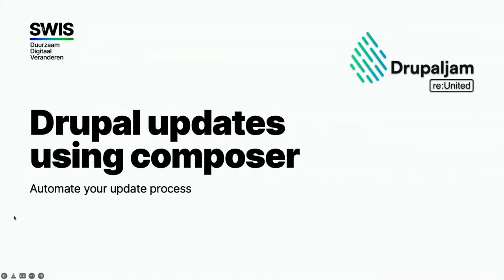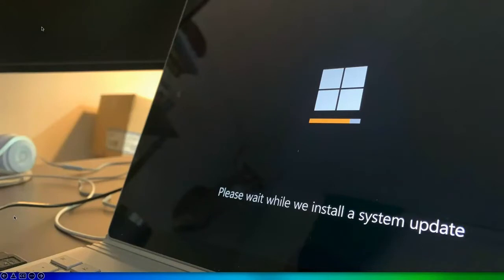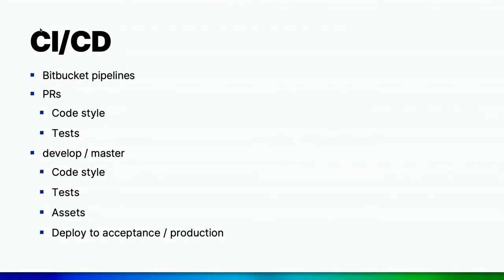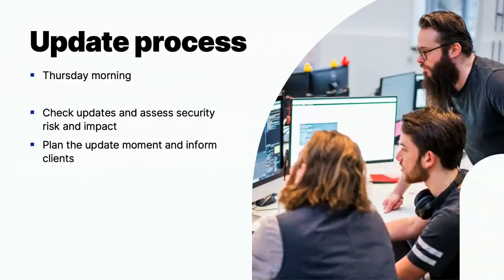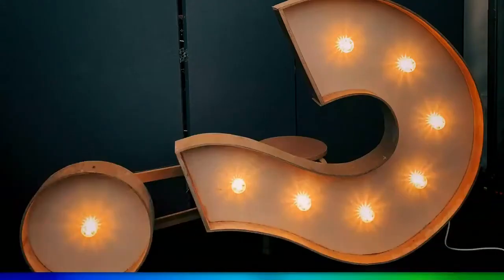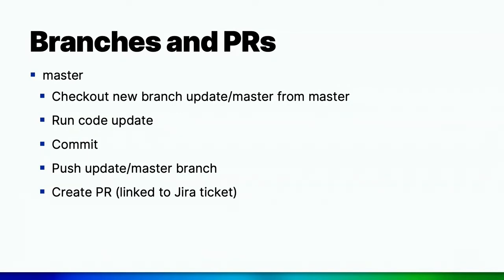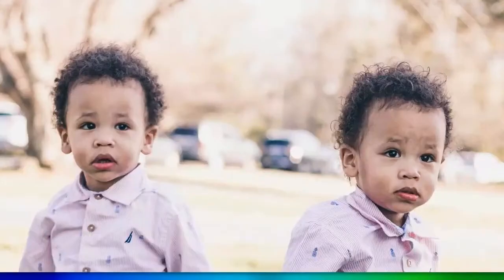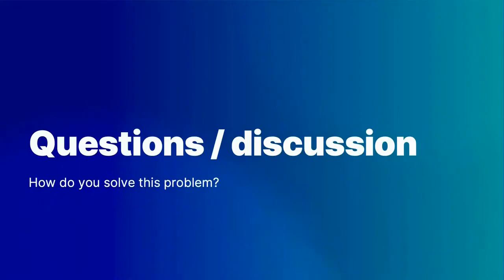Drupaljam:re-United - How to automatically update your Drupal site with composer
Rolf van de Krol
Software Architect @ SWIS

In order to keep Drupal sites secure, updating as soon as security updates are released is important. For Drupal core automatic updates is now stable, and contrib is work-in-progress, but this process doesn’t work very well with composer and keeping your composer.lock in version control. We devised a process to automatically update all the Drupal sites we maintain for our clients which applies the updates directly in git, tests them and deploys them to our acceptance environment. Deploying to production is a matter of merging a pull request.

This session presents the solution we created, the challenges we faced and opens a discussion on how agencies can improve their update process.

Drupaljam is een merk van Stichting Drupal Nederland